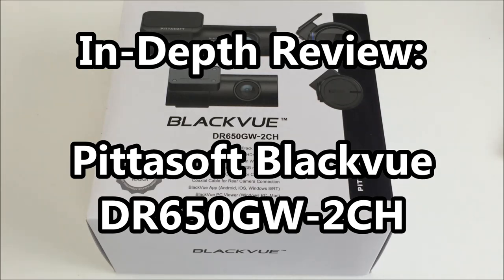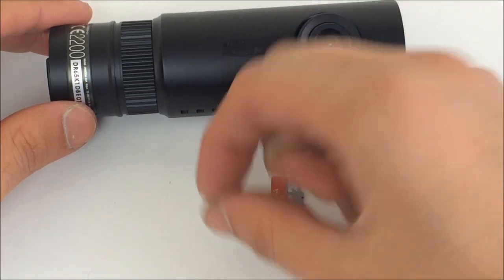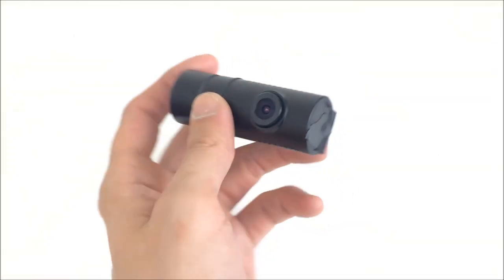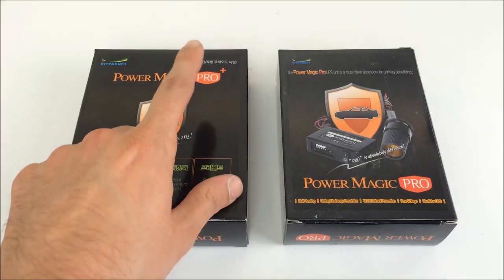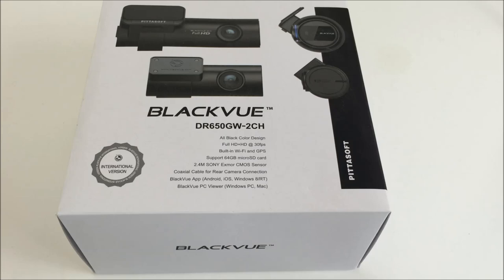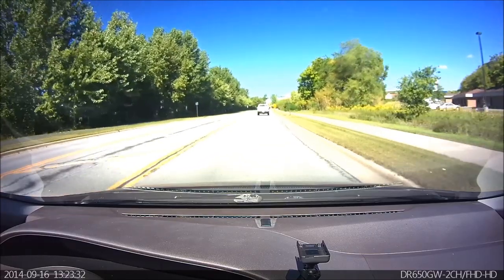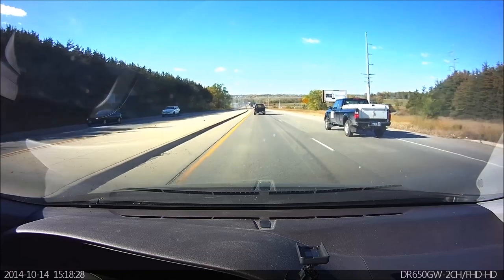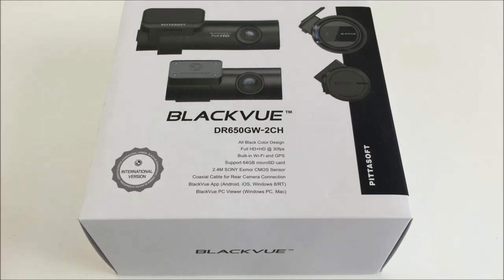In-Depth Review: Pittasoft BLACKVUE DR650GW-2CH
You can purchase this camera from Amazon at (Don't waste money on the higher capacity card! its cheaper to buy a bigger card separate):

Or with the Power Magic Pro: